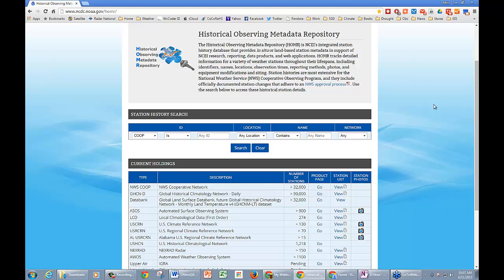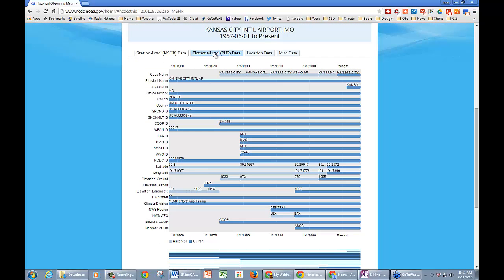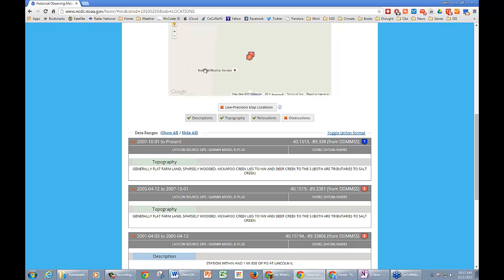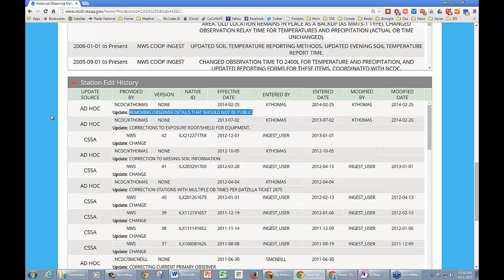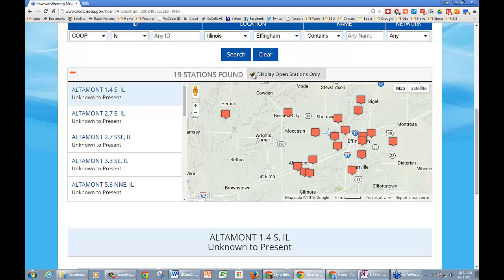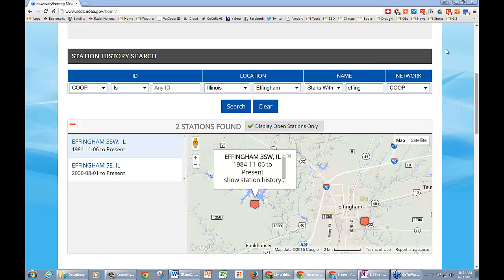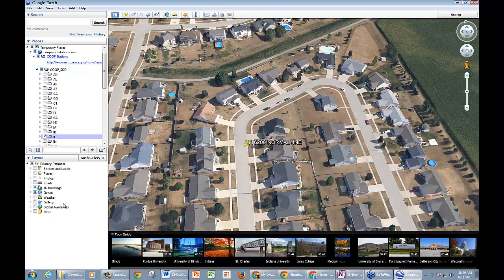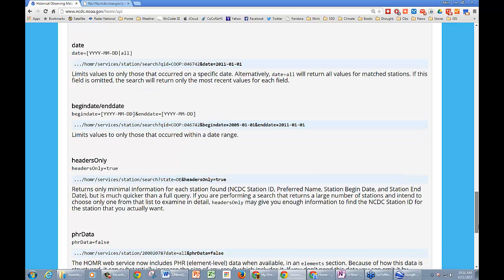The Historical Observing Metadata Repository (HOMR)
Presenters:
John Eise, CRH
Kristy Thomas, NCEI
Bryant Korzeniewski, NCEI